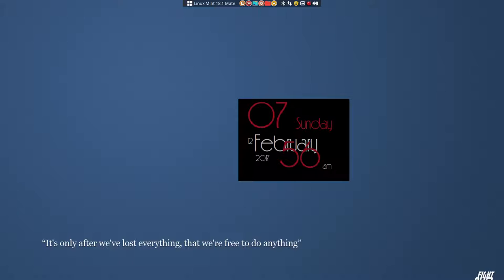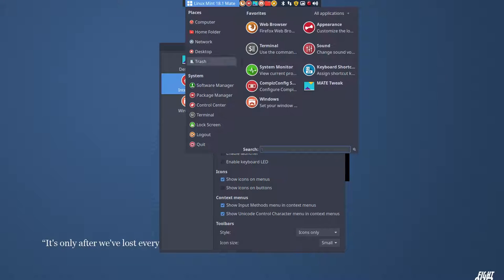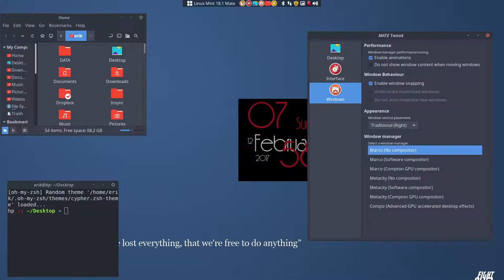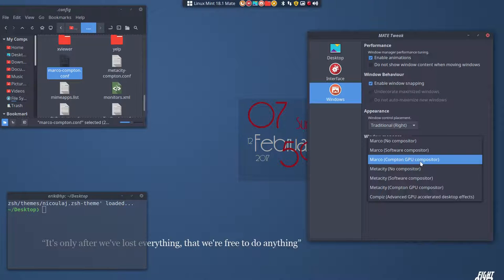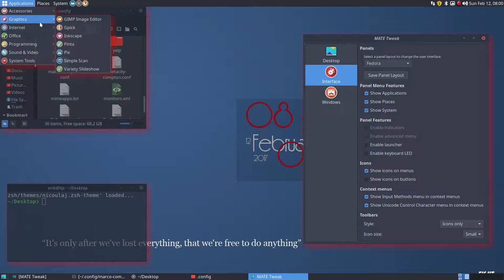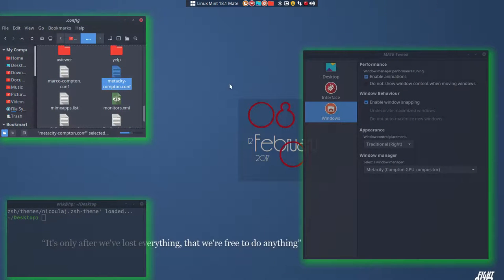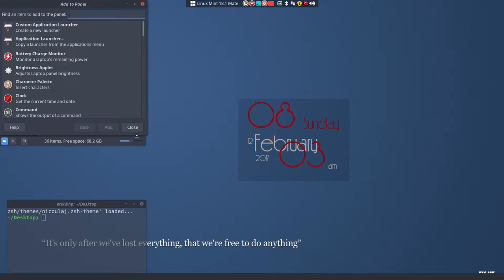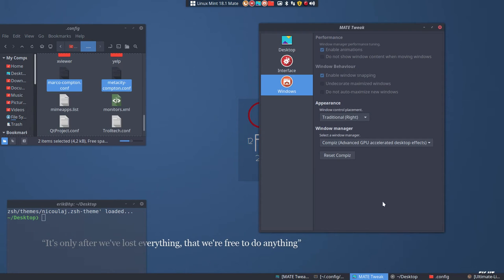How to install Linux Mint 18.1 Mate and redesign it - 8. compton - shadow - opacity - fade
Complete tutorial series to finetune your mate system.
This video is part of a tutorial A step by step guide how to install Linux Mint 18.1 Mate and how to tune it the way you want it.